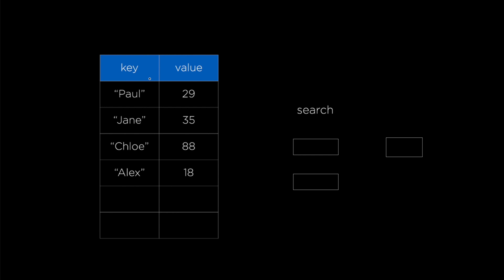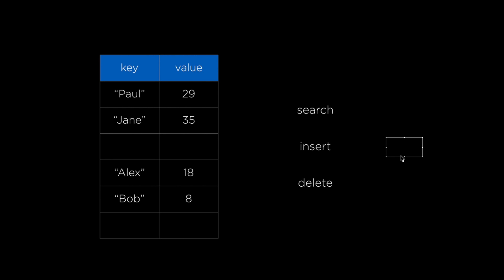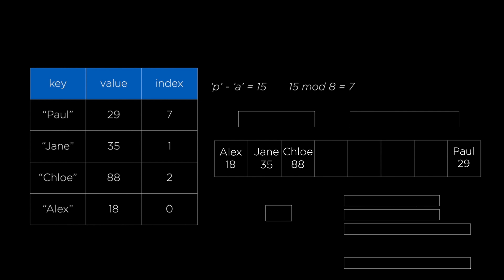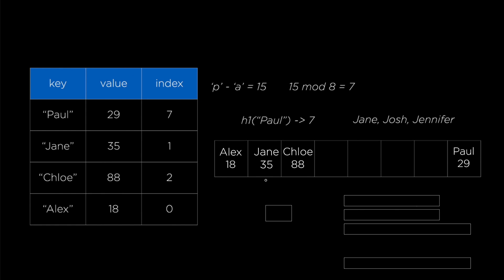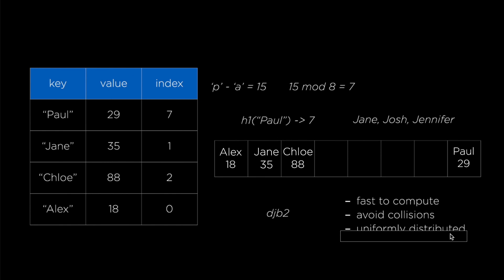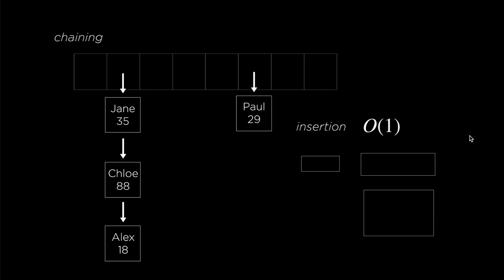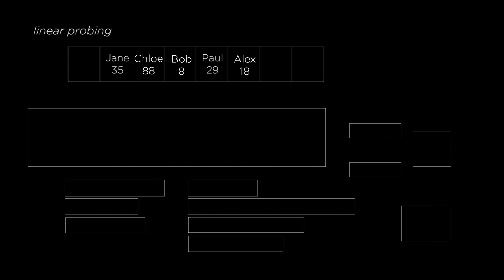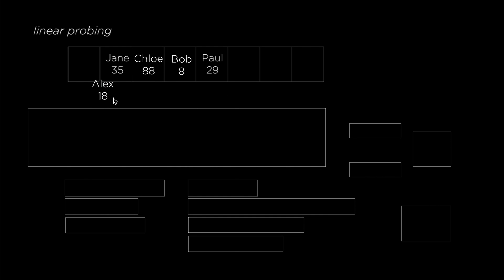Introduction to Hash Tables and Dictionaries (Data Structures & Algorithms #13)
Here’s my introduction to hash tables and dictionaries!